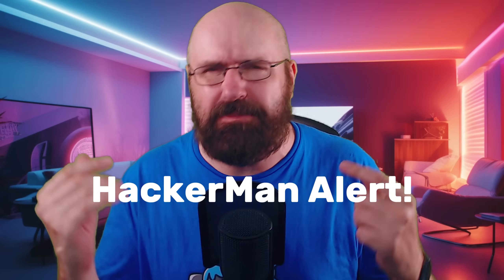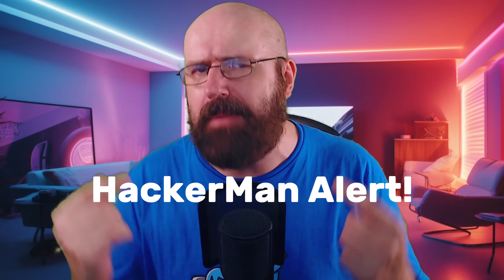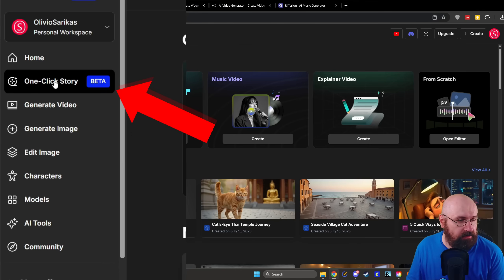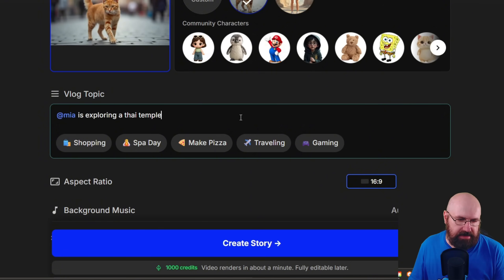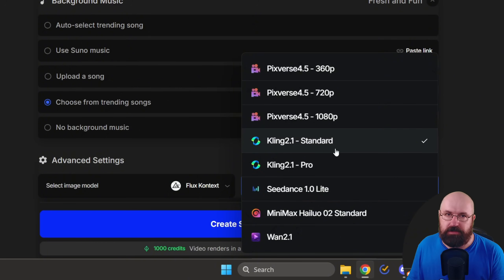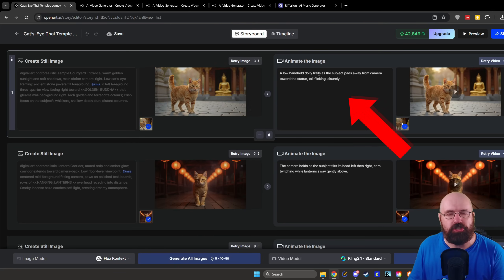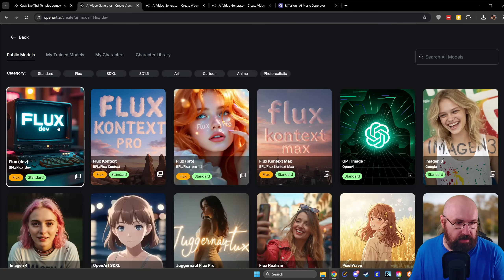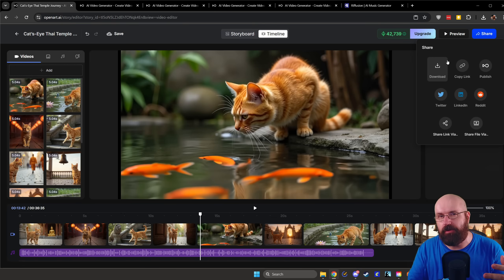Make AI Generated Story Videos Easily in Just ONE Click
OpenArt just added their Beta for One-Click Story. This allows you to create music video, stories, vlogs, explainer videos and more, with MULTIPLE SCENES - in ONE CLICK! It's really fun and easy. Let's look at examples and how it all words. PLUS: Extra HACKER MAN trick to improve it even more :)